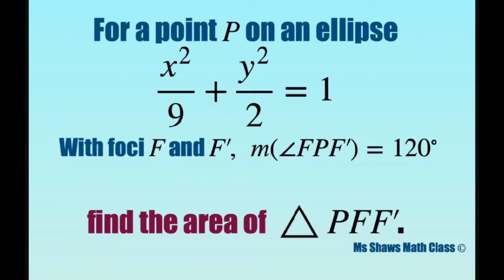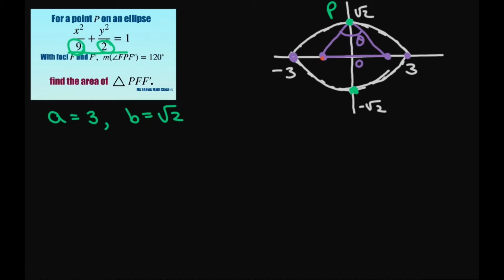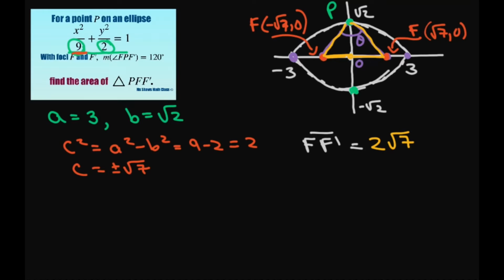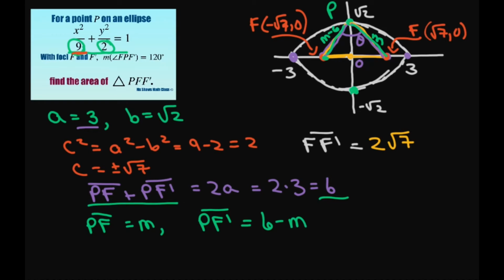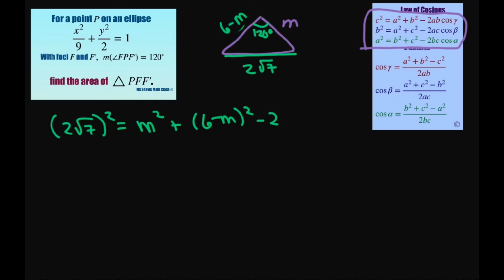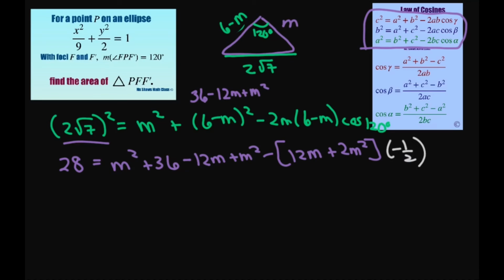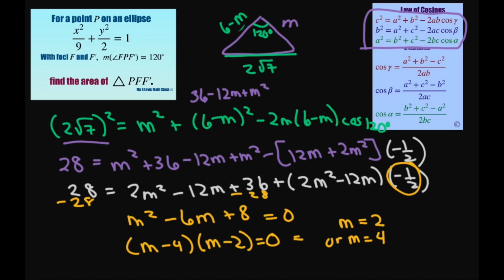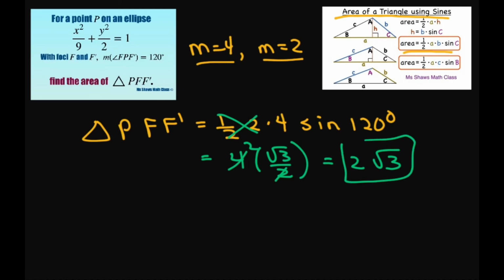For point P on ellipse with foci F and F’, measure angle FPF’ = 120 degrees. Find area of triangle